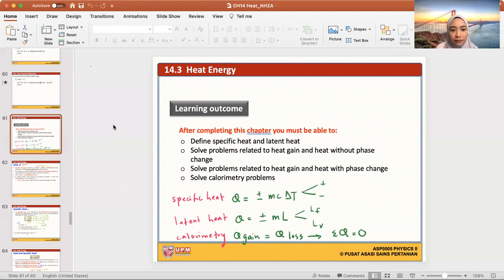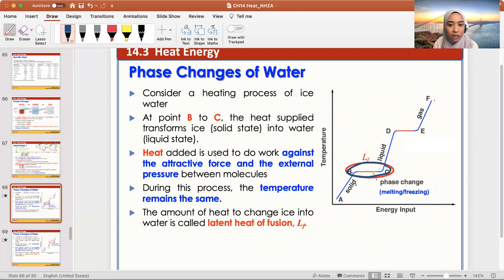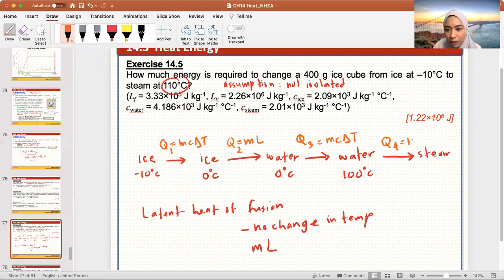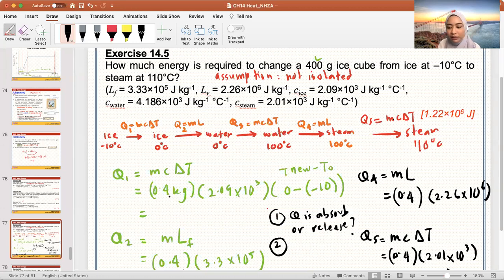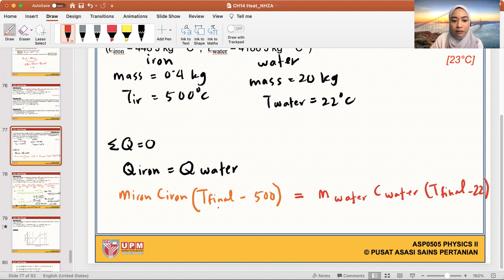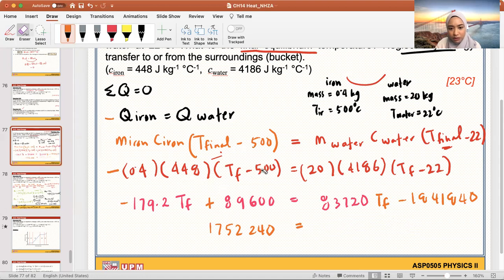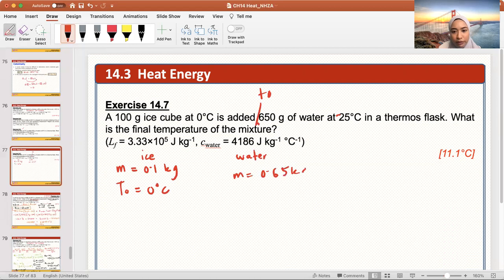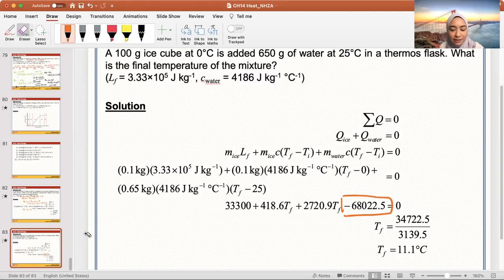Week 3: Chapter 14 Part 4